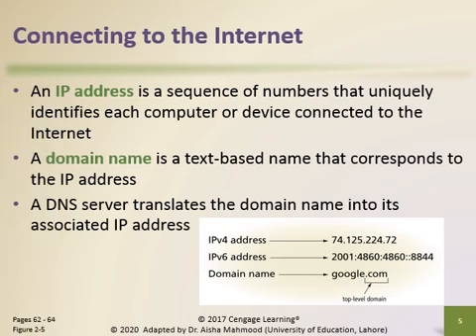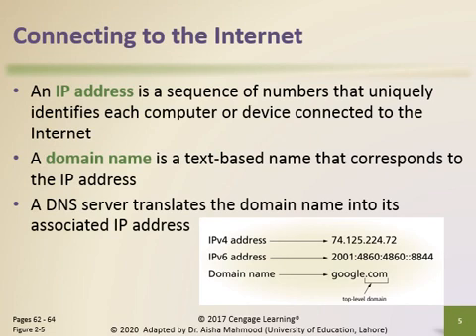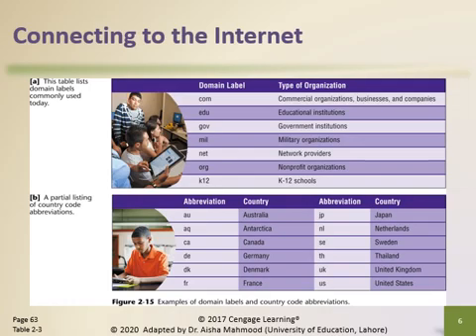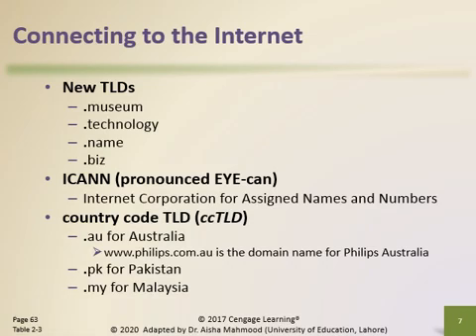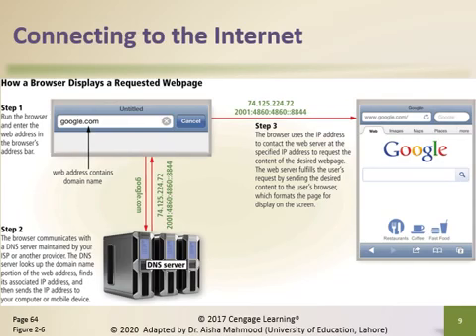Lecture 05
Introduction to Information Technology | Lecture No. 05